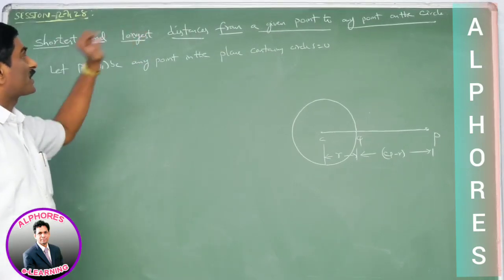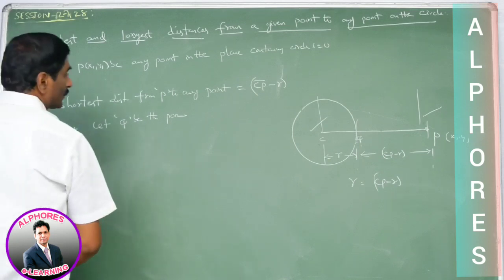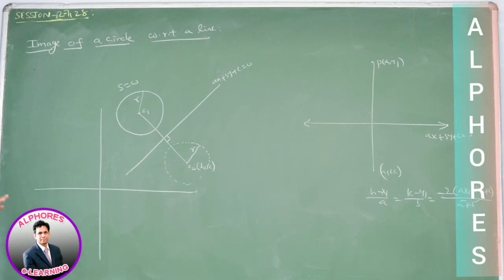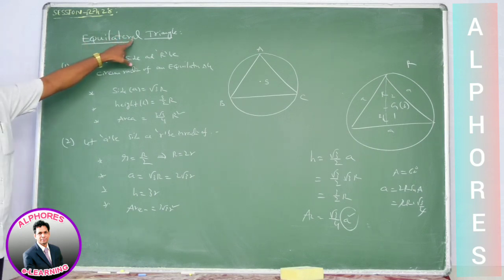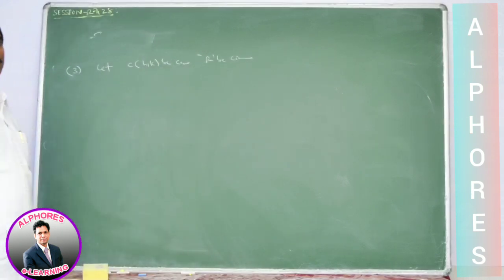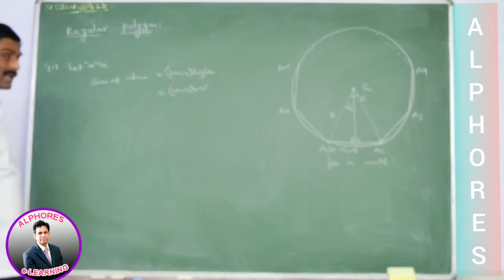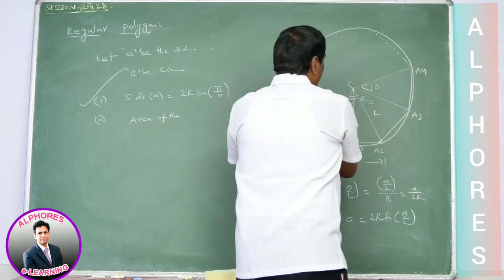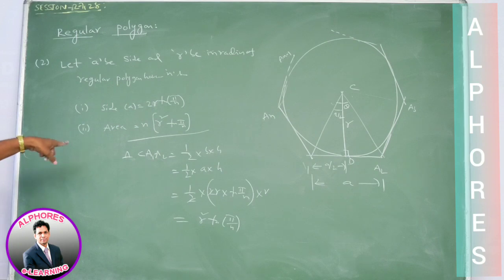IIT | MATHEMATICS | UPCOMINGBSENIORS |17.05.2020